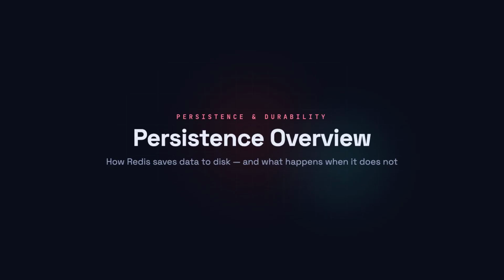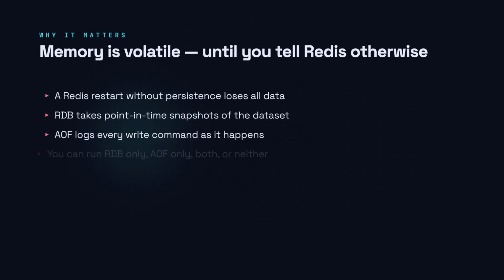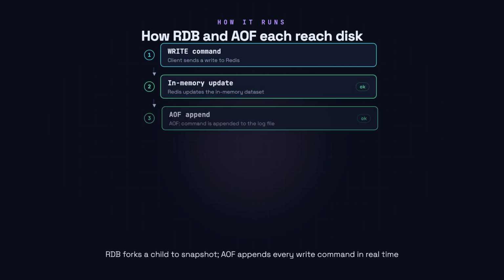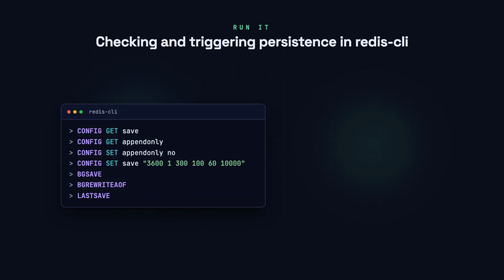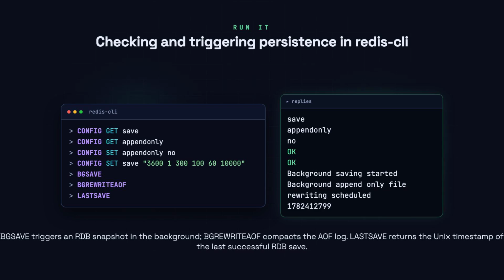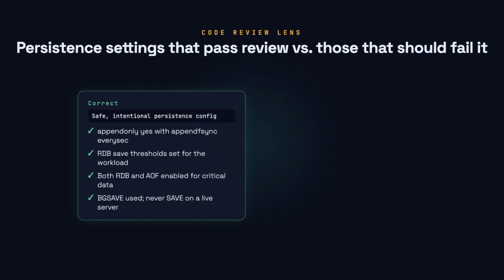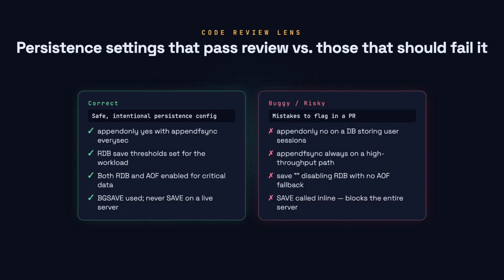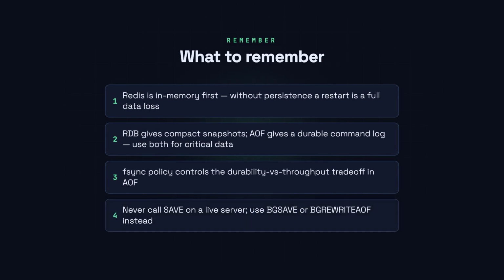Persistence Overview - Redis for Developers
Persistence Overview - part of Redis for Developers.

In this lesson:
- Redis is in-memory first — without persistence a restart is a full data loss
- RDB gives compact snapshots; AOF gives a durable command log — use both for critical data
- fsync policy controls the durability-vs-throughput tradeoff in AOF
- Never call SAVE on a live server; use BGSAVE or BGREWRITEAOF instead

Chapters:
0:00 Intro
0:13 Memory is volatile — until you tell Redis otherwise
0:26 How RDB and AOF each reach disk
0:43 Checking and triggering persistence in redis-cli
1:03 Persistence settings that pass review vs. those that should fail it
1:21 Recap